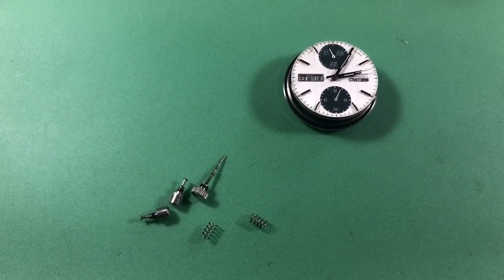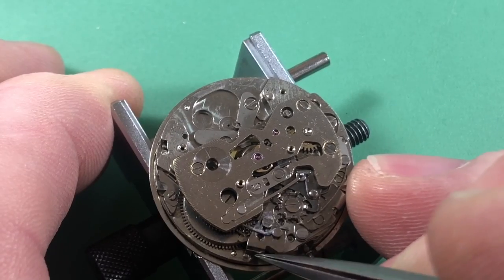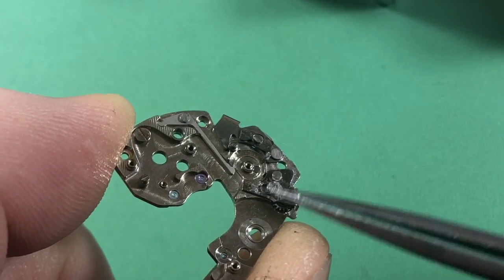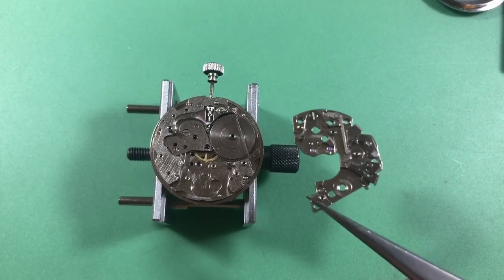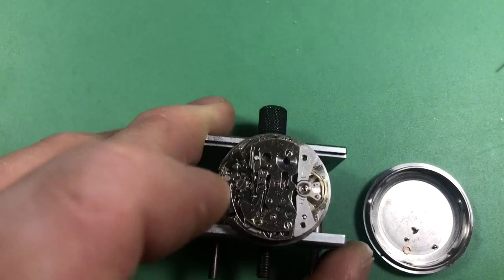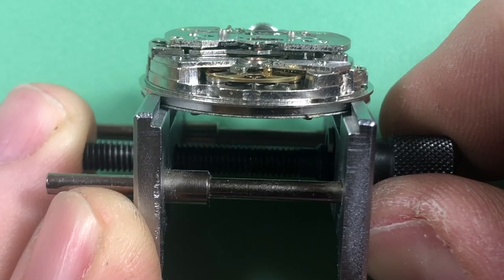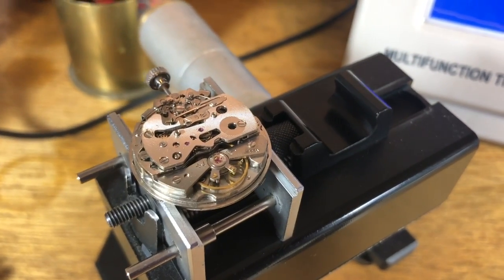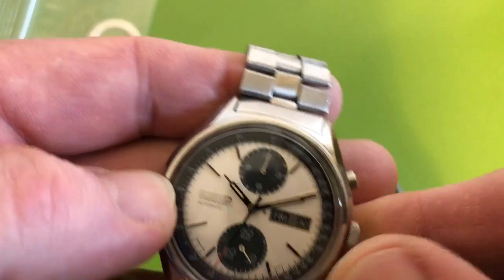For DD: Seiko 6138-8020 Panda restoration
Restoring a Panda